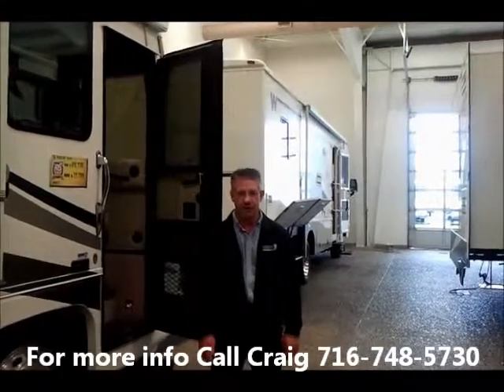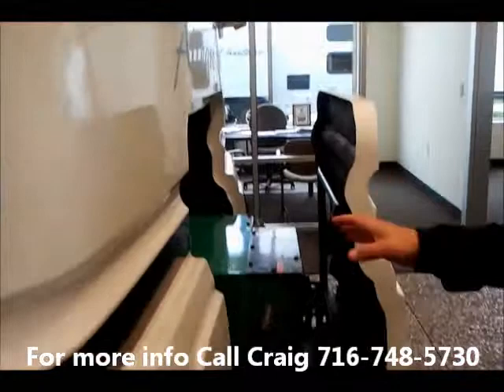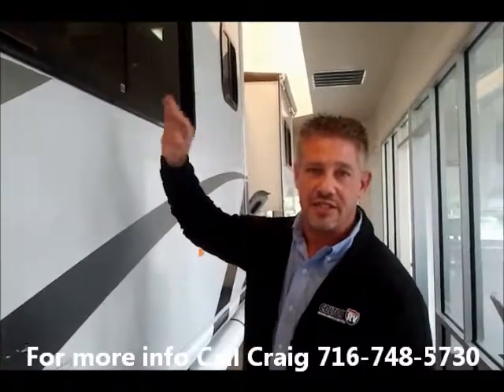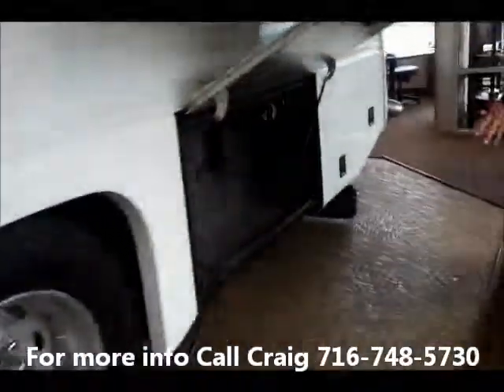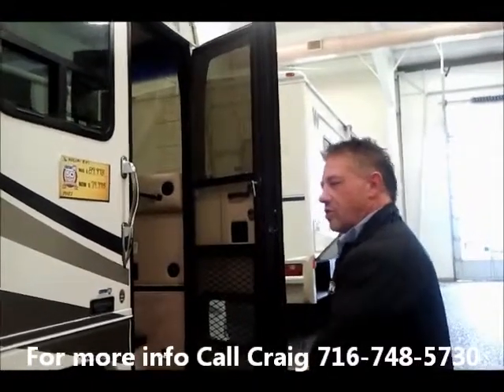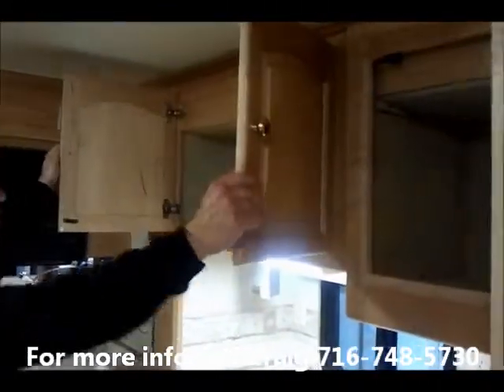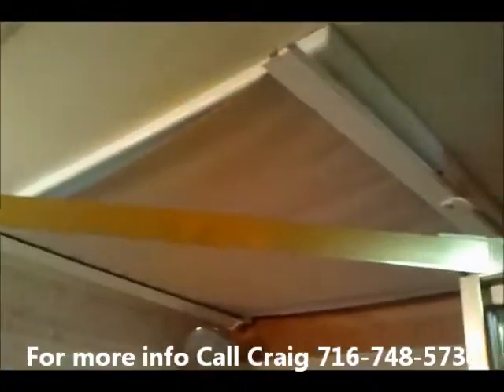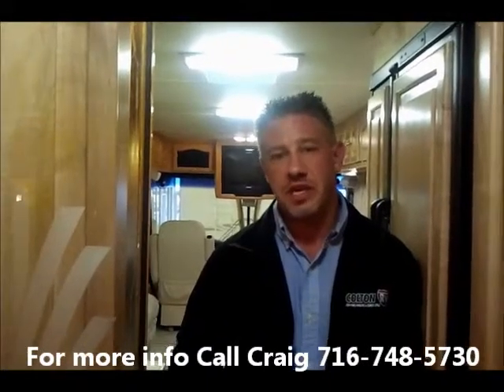2003 Tiffin Allegro Bus 36' Diesel Motor Home RV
Tiffin Allegro Bus Class A Used Diesel Motorhome with 2 Slides